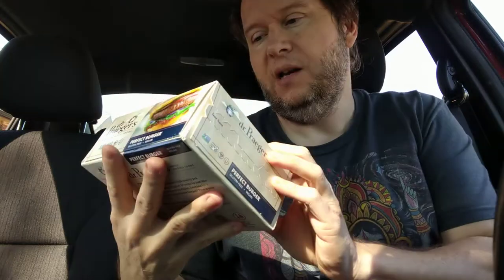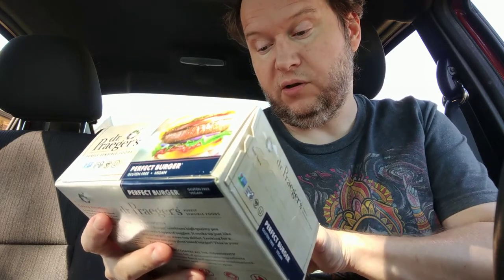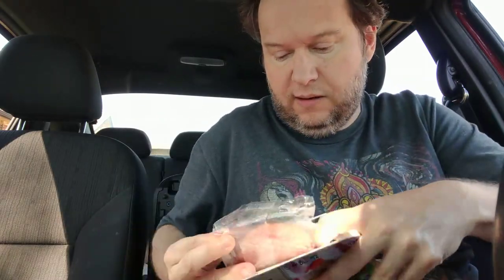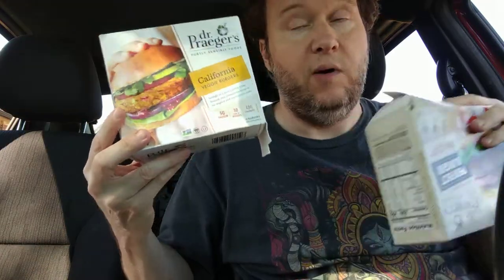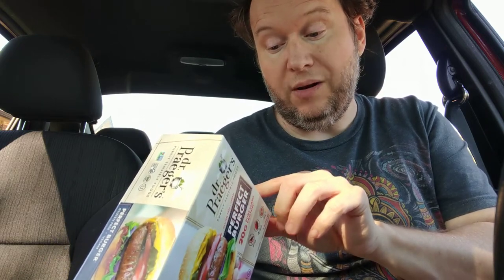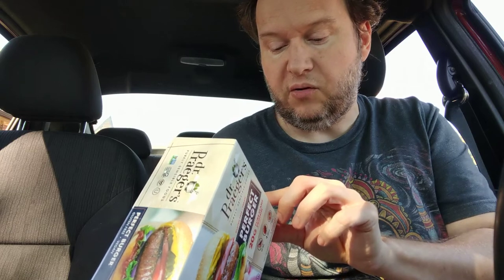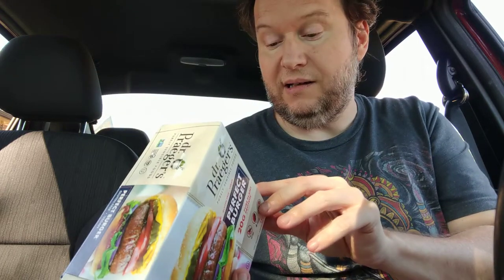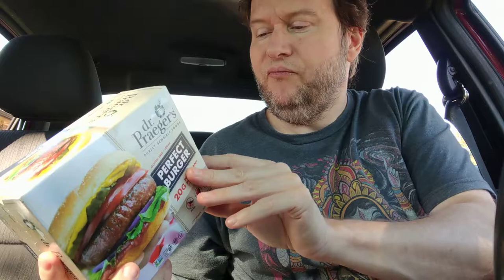dr. praeger's perfect burger plant-based vegan burger